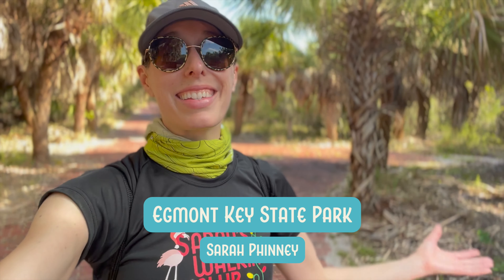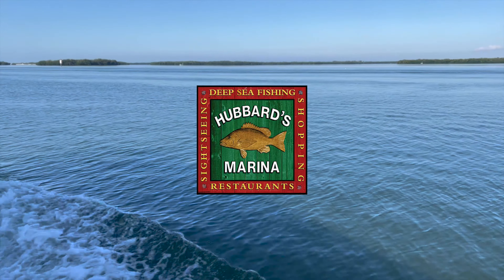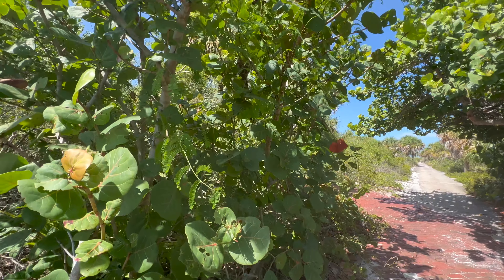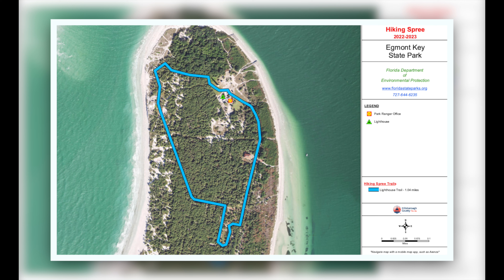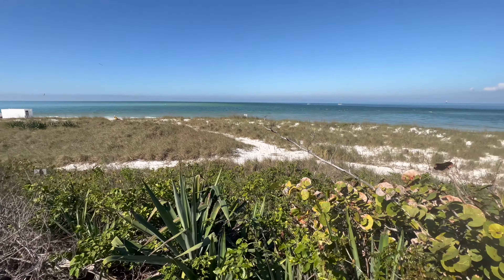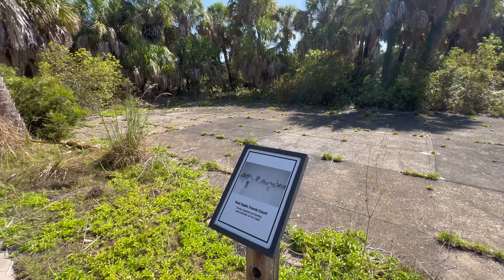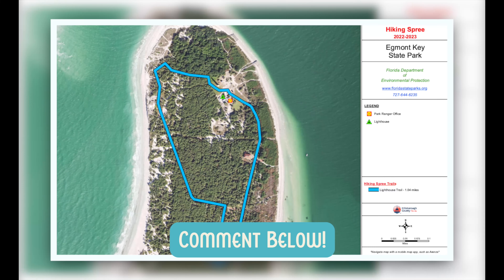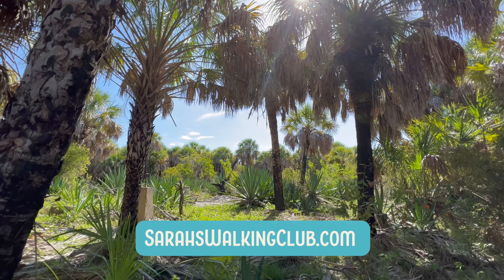Explore Egmont Key State Park! | Hillsborough County Hiking Spree | Hubbard's Ferry | Tampa Bay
Escape to EgmontKey with me! This is one of the most unique stateparks in the TampaBay area! And, it's being featured on the 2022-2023 HillsboroughCounty HikingSpree! Watch this video to find out what you need to know before you visit! Plus, you can actually sign up to visit the park with me in January if you are a SarahsWalkingClub.com Subscriber! Space is limited so sign up soon.